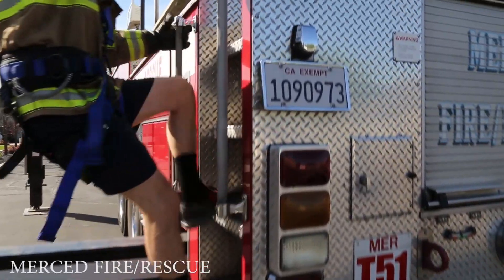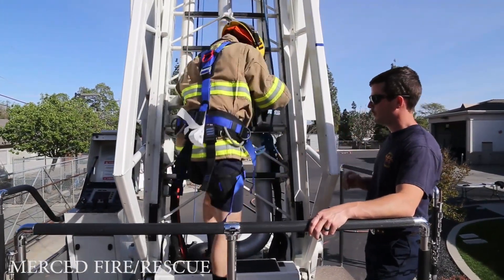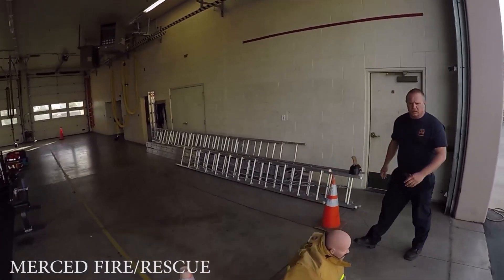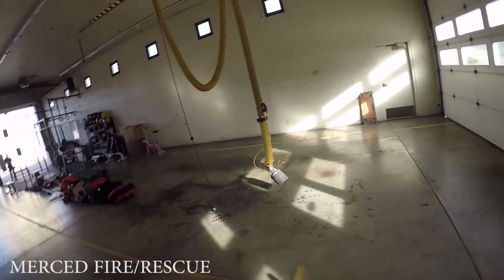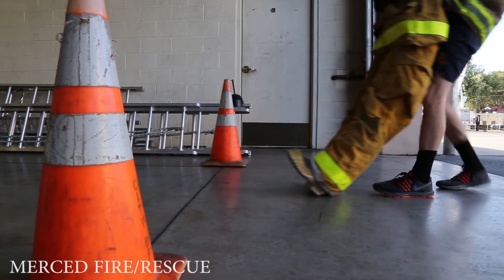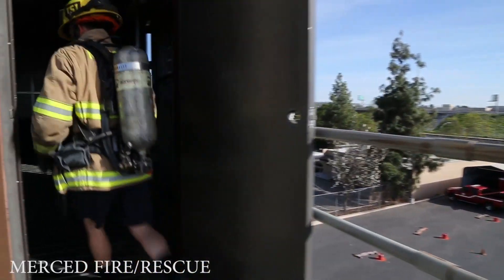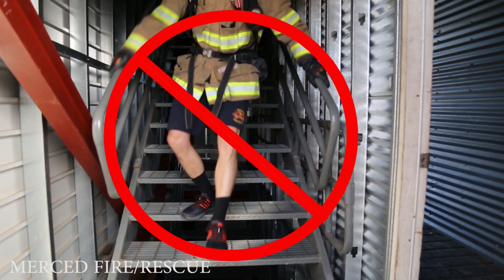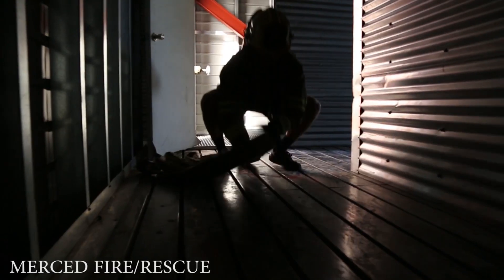Merced City Fire Department Physical Ability Test 2023